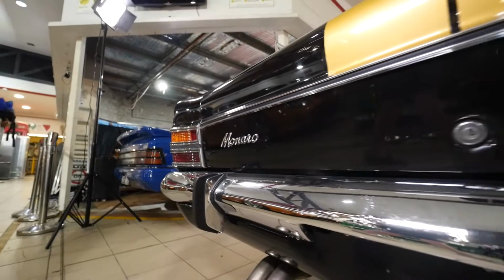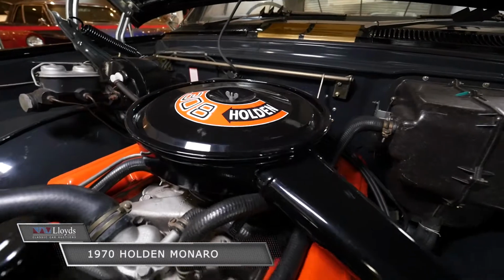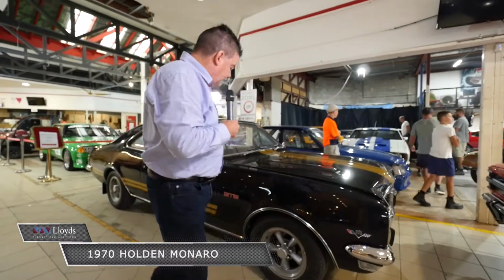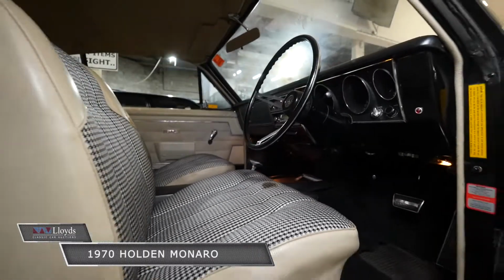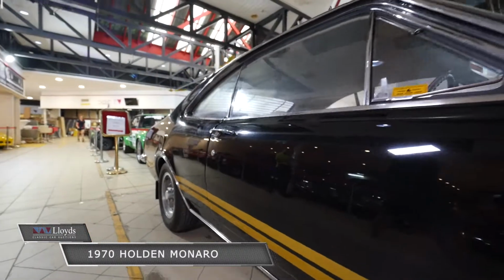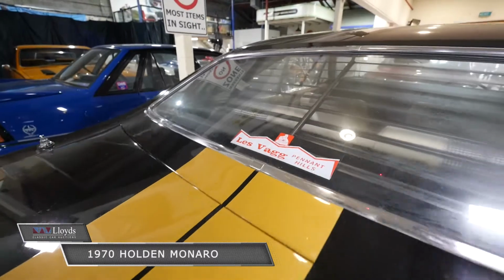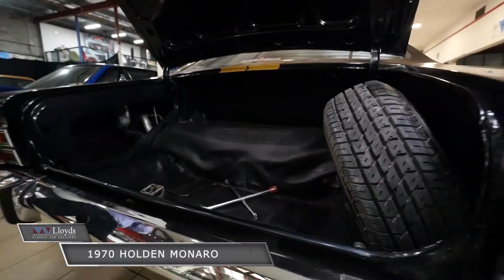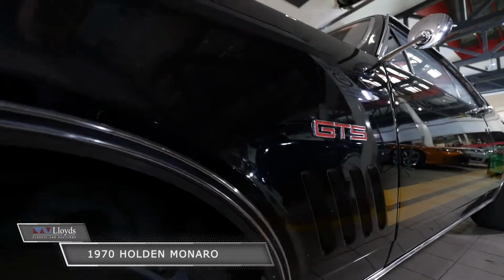Rare Black 1970 Holden Monaro - One of Four Made!!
One of only 4 made, the only one still on the road that we are aware of. Specially ordered by Les Vagg Motors Pennant Hills by Les Vagg himself who was one of the founding dealers of the Holden Dealer Team (HDT). Factory ordered 308ci V8 with Powerglide automatic transmission this is unique opportunity to own an exceptionally rare car. This Monaro comes from many decades of ownership by a devoted individual whose care of and affection for the car shows in its presentation with the original houndstooth interior showing the age of use but still in great condition as it the paint which was resprayed in the past in the correct factory colour.